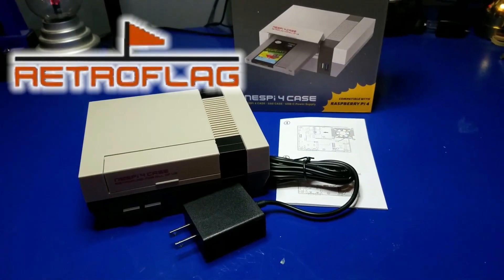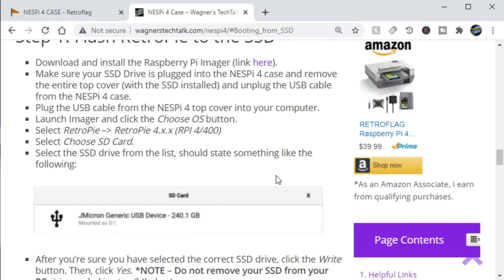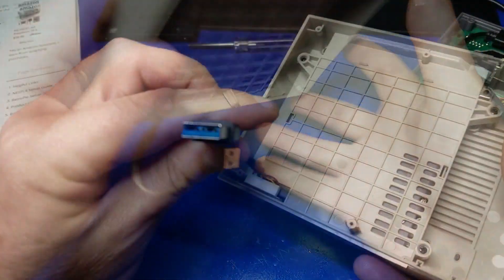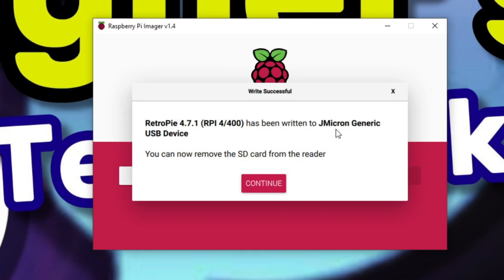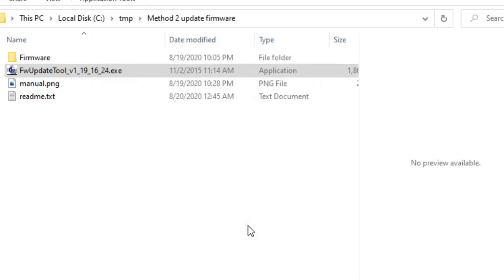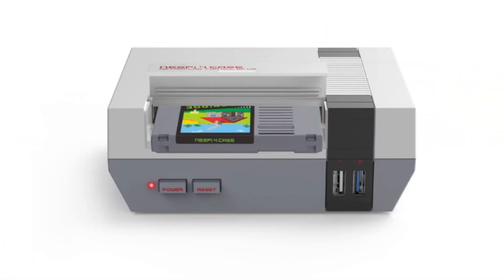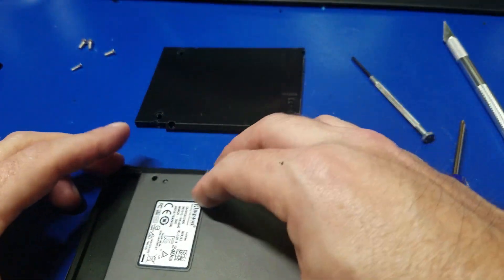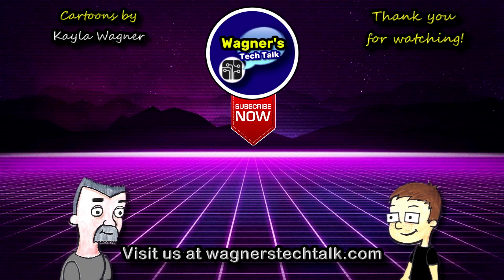Retroflag NESPi 4 SSD Boot: Quick-Start Guide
In this video we'll Setup the Retroflag NESPi 4 case to boot off the SSD drive!  We'll assemble the cartridge, install RetroPie, flash the NESPi SSD firmware and a little surprise added for fun.  Without using the steps in this video,  you may find the SSD will boot, albeit quite slowly.  In my tests, it took ~3 min. from power-on until the Emulation Station screen appeared.  After updating the firmware as shown here, boot time was around 40 seconds.

(much more information on this page, including: NESPi 4 Assembly video, Safe Shutdown scripts, 3D printed case, labels and more)

Chapters
00:00 - Introduction
00:54 - Preparation
02:10 - Flash RetroPie to SSD
03:24 - Update Firmware
04:41 - Try it out

* RetroPie 4.6 Install on a Raspberry Pi 4 - Full Pi 4 Setup in 12 minutes - Tutorial + Game-play
* 10 RetroPie Setup TIPs in 20 minutes for your Raspberry Pi 4 - many applicable for Pi 2/3/3b+

* RETROFLAG Raspberry Pi 4 Case NESPi 4
* Lepow 15.6 Inch Full HD 1080P USB Type-C Portable Display (My Video review of this monitor is ) - I use it for everything!
* Kingston 240GB A400 SATA 3 2.5" Internal SSD SA400S37
* SAMSUNG 870 QVO SATA III 2.5" SSD 1TB
* Raspberry Pi Official Keyboard and Mouse Value Pack (U.S. Version Red/White)